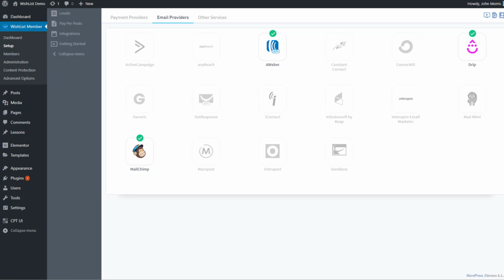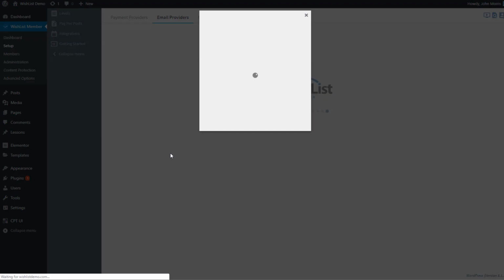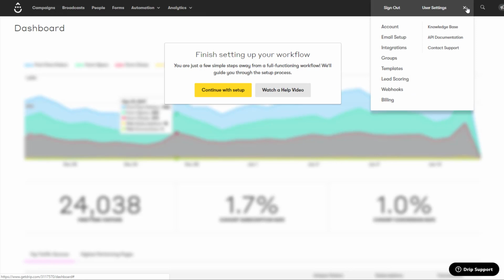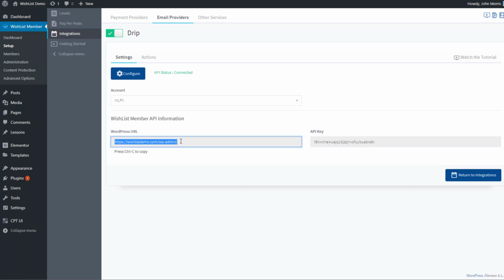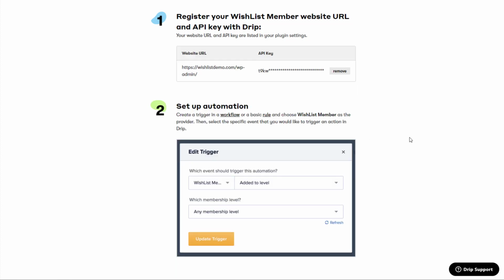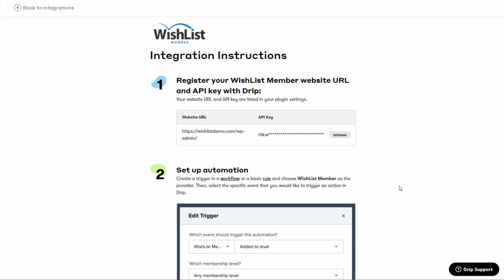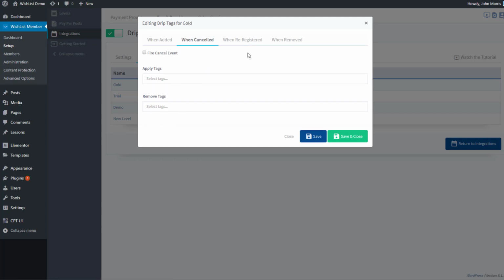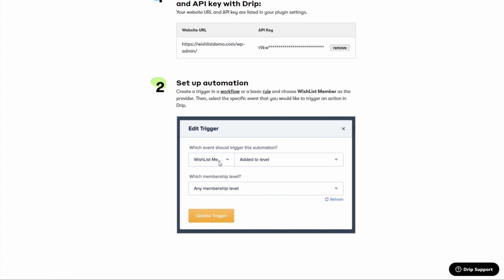WishList Member - Drip Integration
Learn how to integrate Drip inside WishList Member. To learn more about WishList Member go